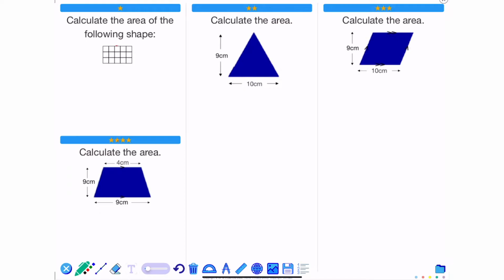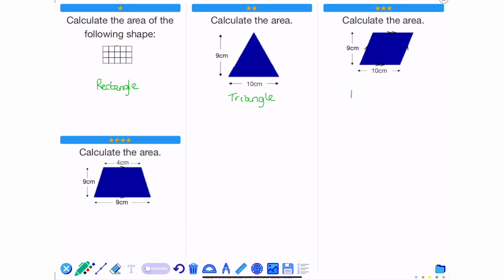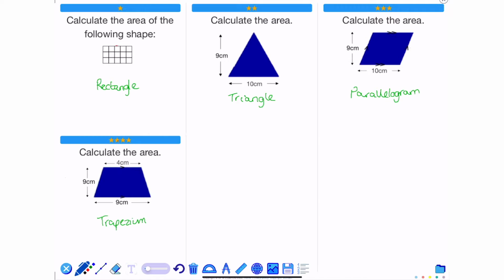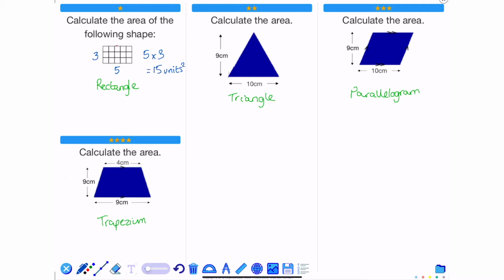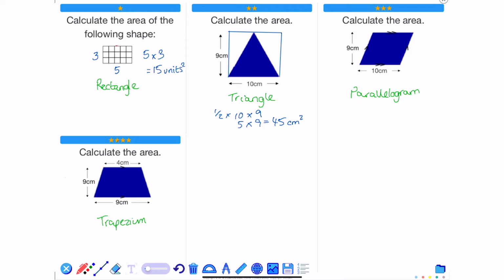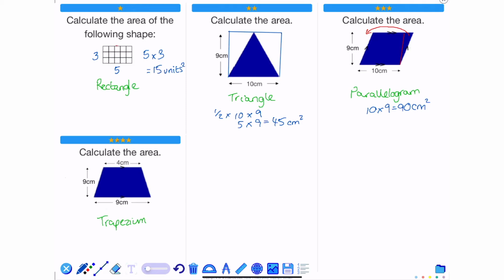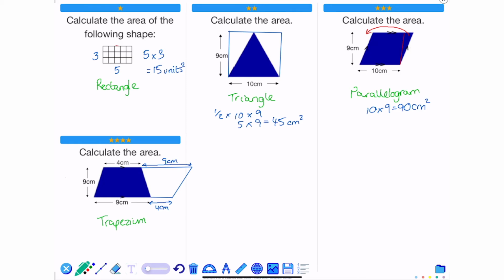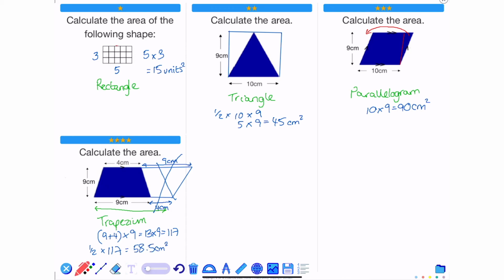Area of 2D shapes (1⭐️)